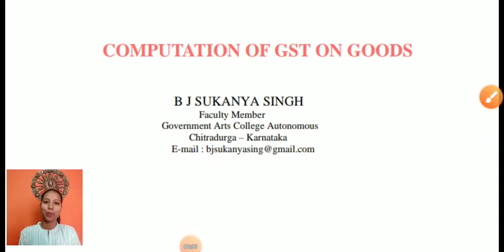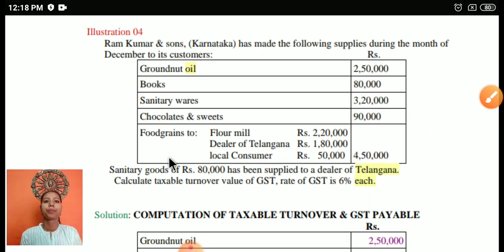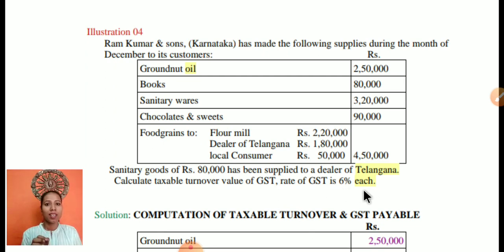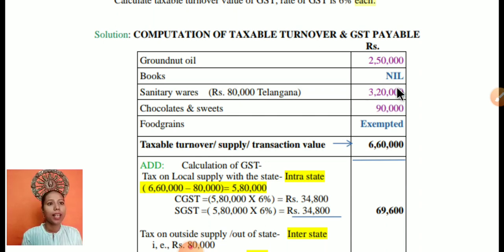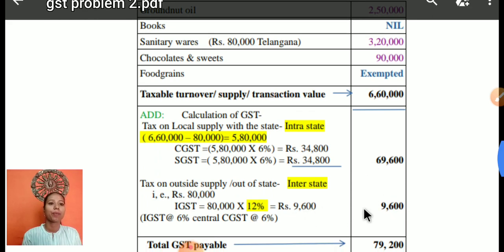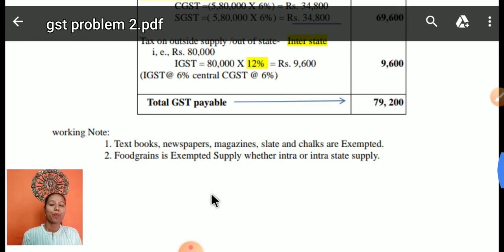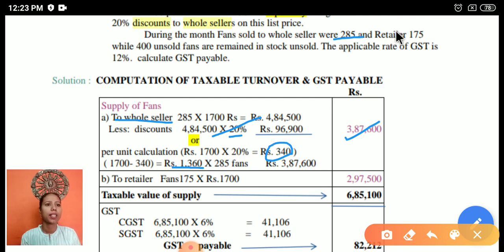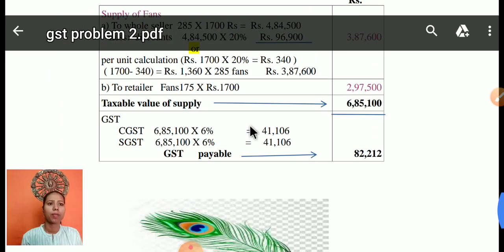GST for B.com by SUKANYA SINGH # Problems on Goods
Problem solving technique exam point of view for Bcom 6th semester